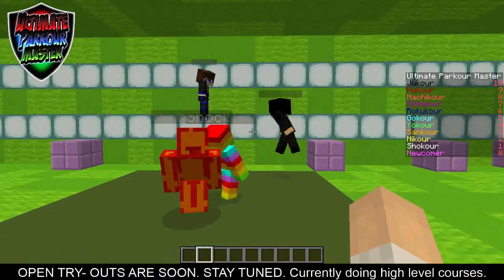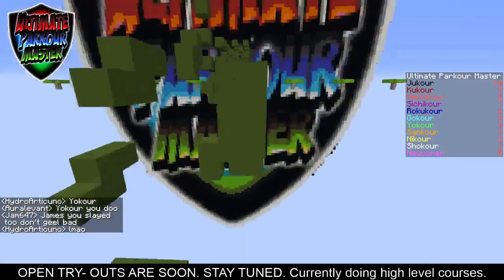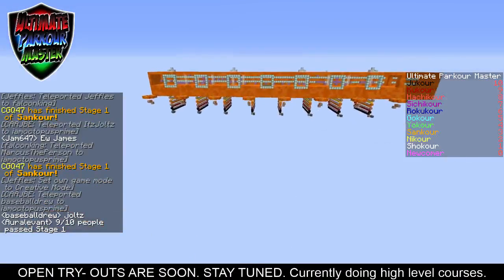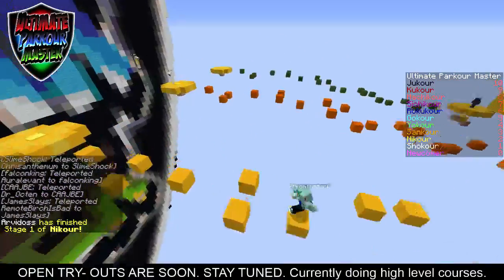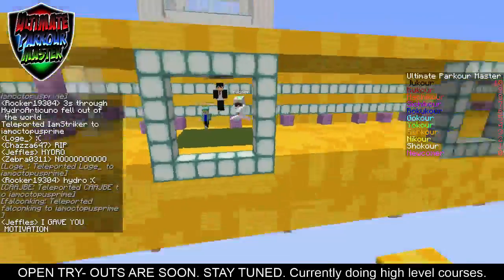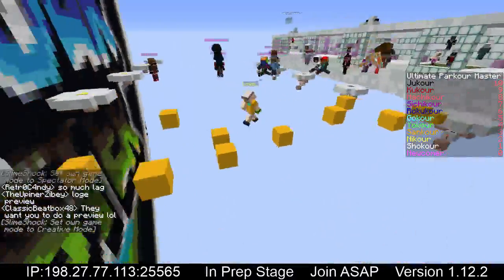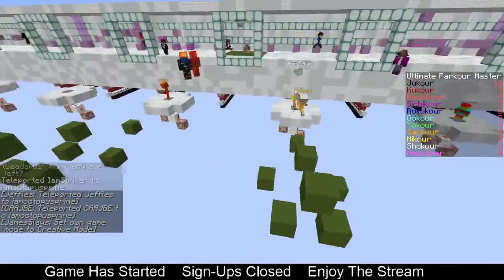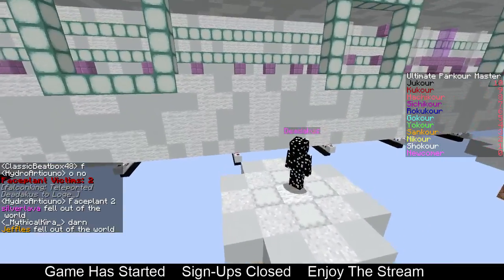Ultimate Parkour Master May 2018 Livestream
Head to GSC / UPM's discord servers